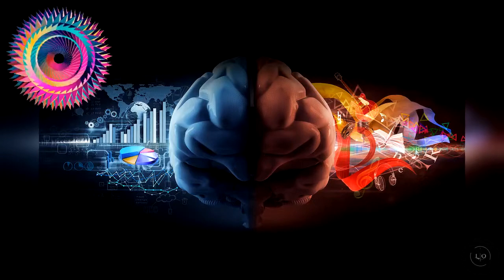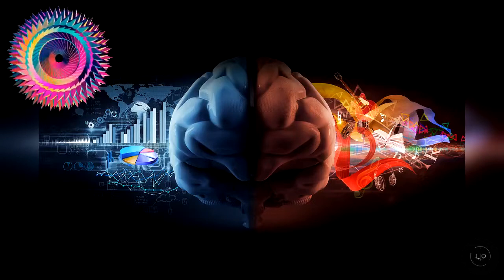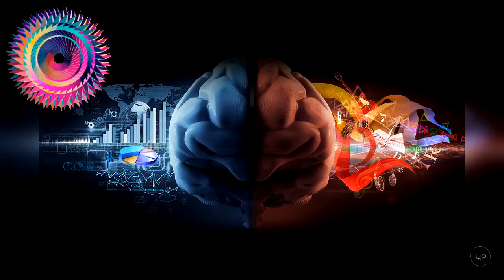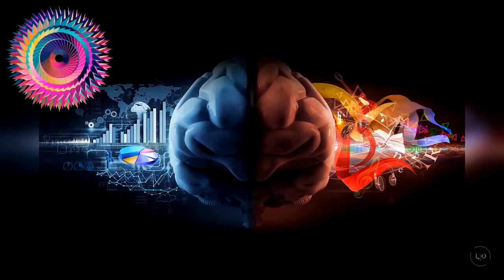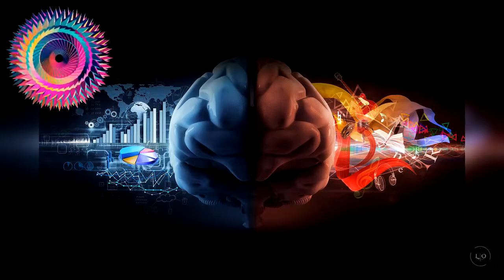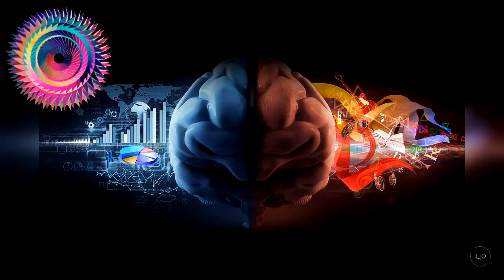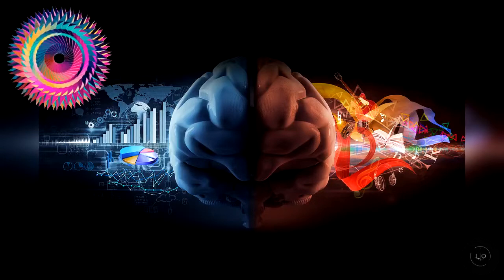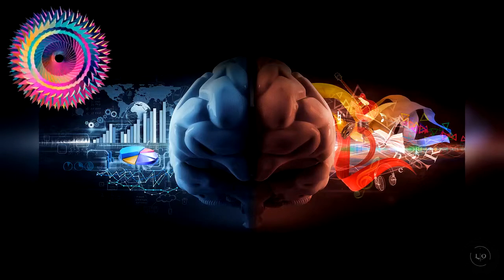Meditation Mindful Performance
In a mindful state, the sensations, thoughts and emotions you experience simply exist, without any other judgement or action.